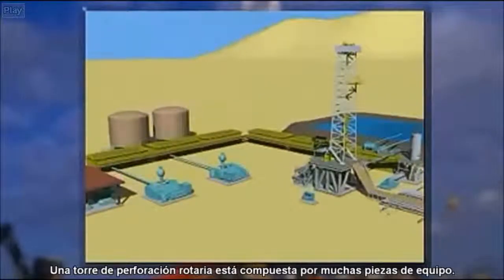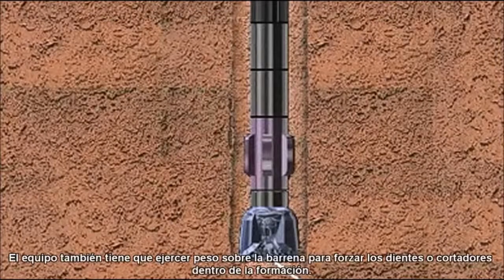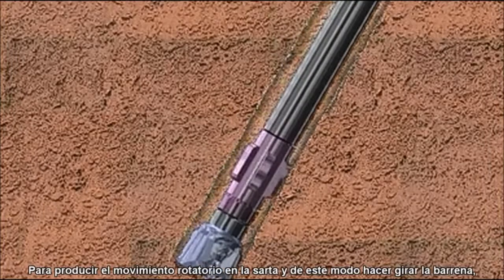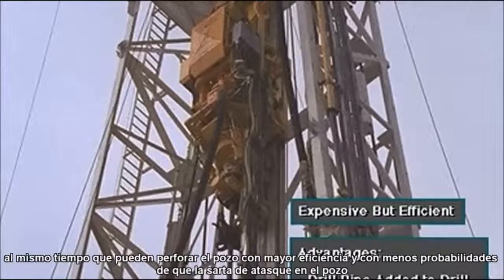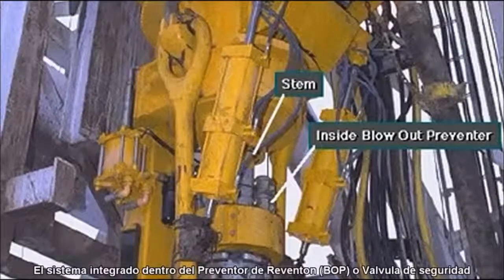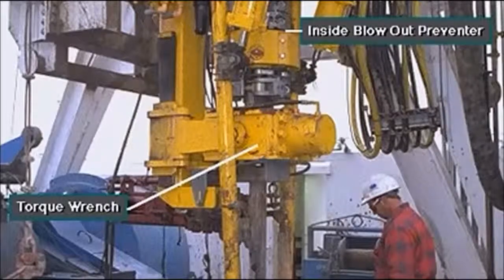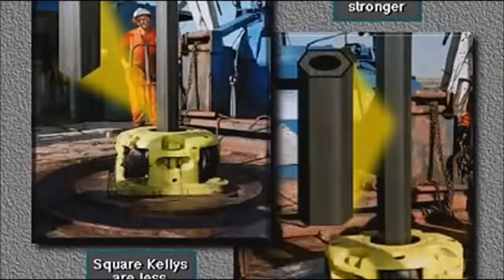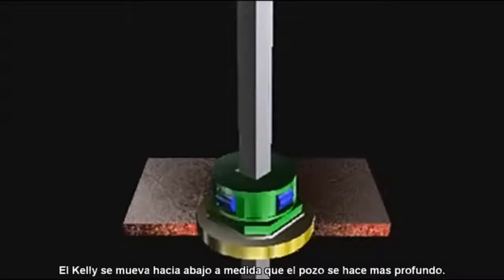Tsk presents Schlumberger drilling trainig Kelly and top drive subtitulos en espaol